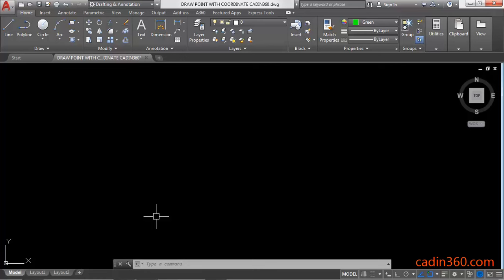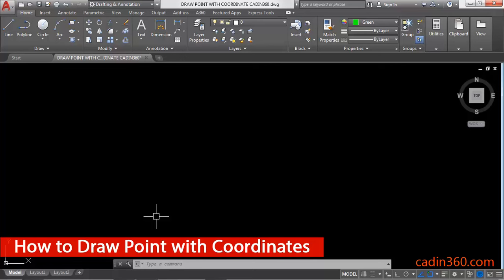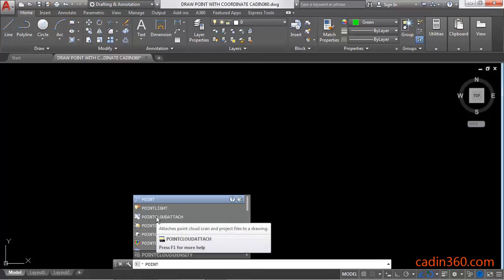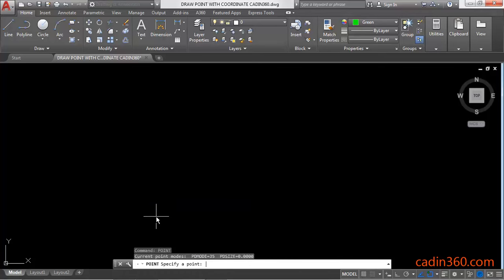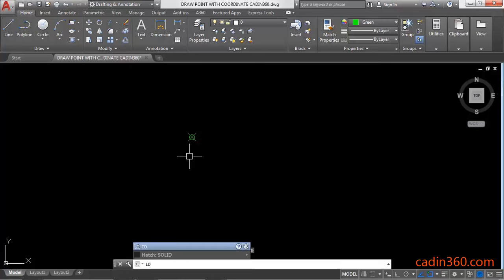How to Draw a Point with Coordinates in AutoCAD 2018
For USA Visitors – Don’t Miss-- AutoCAD Product

AutoCAD Tutorial: How to Draw a Point with Coordinates in AutoCAD 2018
In this tutorial you will learn:
1. How to Draw a Point in AutoCAD with Coordinates.
2. How to use Draw command in AutoCAD
3. How to Use ID command in AutoCAD

Ebooks
150 CAD Exercises

AutoCAD Exercises

CAD Exercises